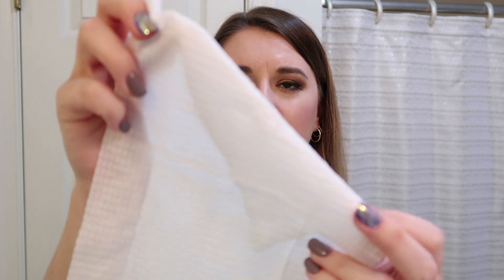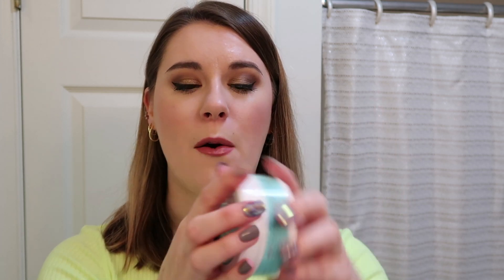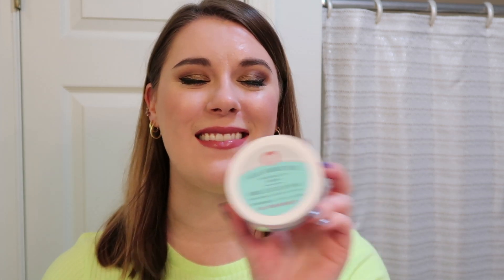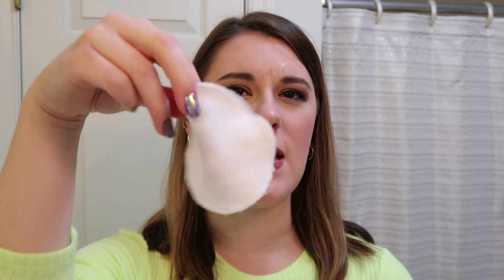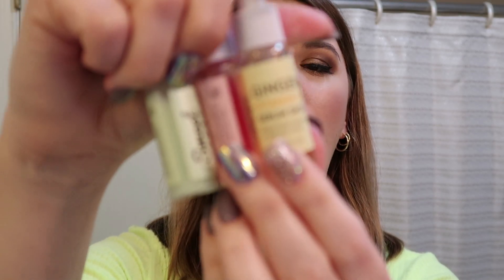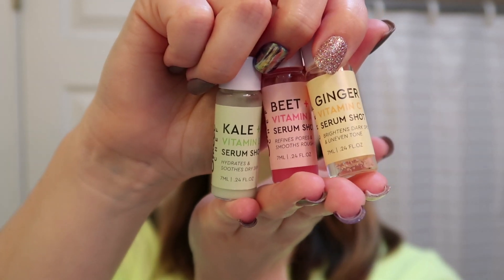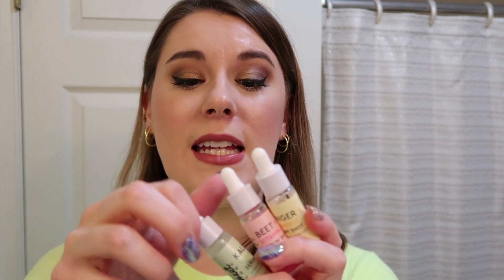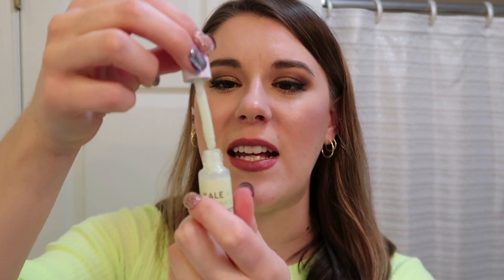SKIN CARE ROUTINE | Winter 2019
⬇️ LINKS TO EVERY PRODUCT IN MY ROUTINE:
Reusable cotton pads ~
Pyunkang Yul Essence Toner ~